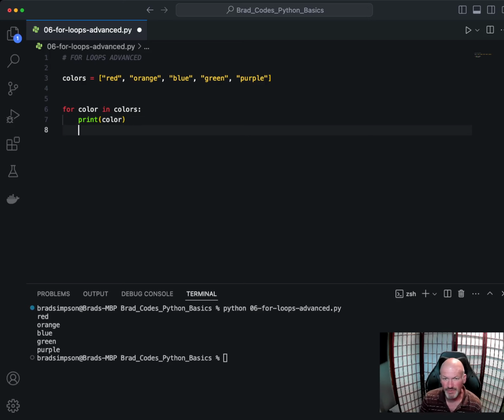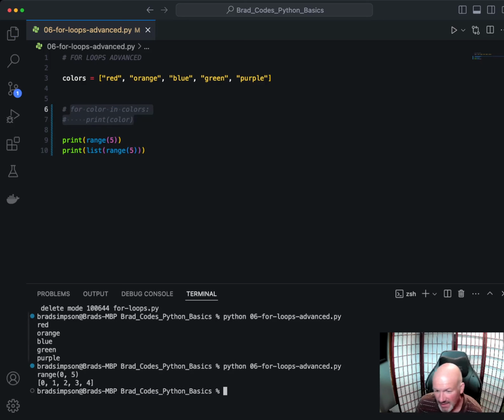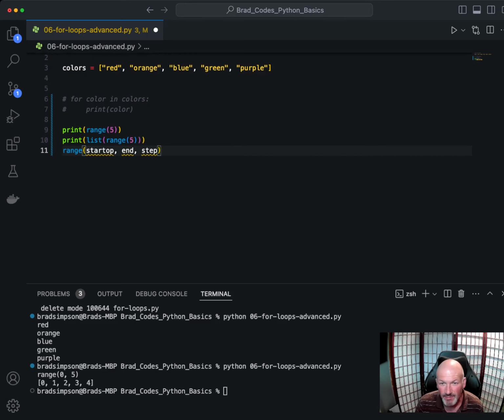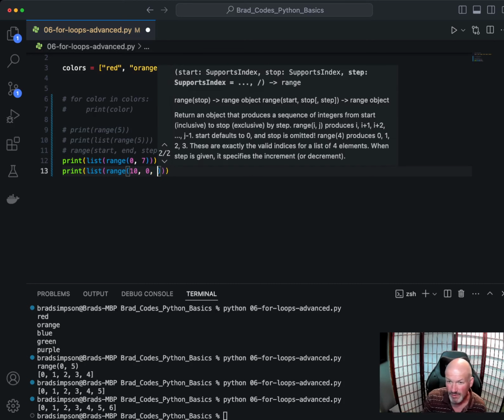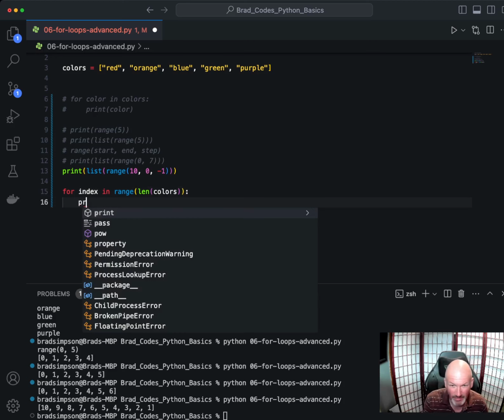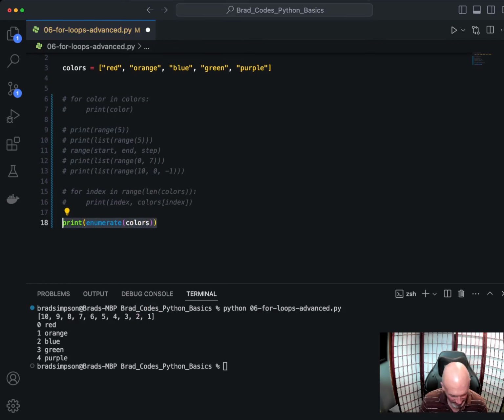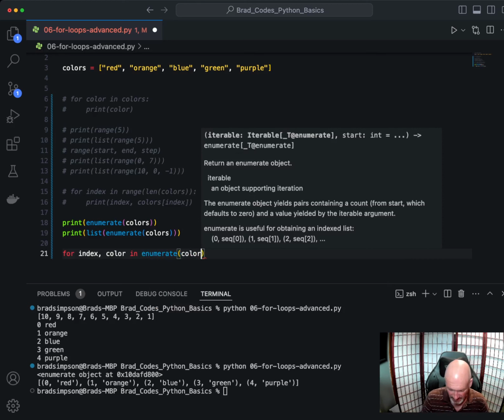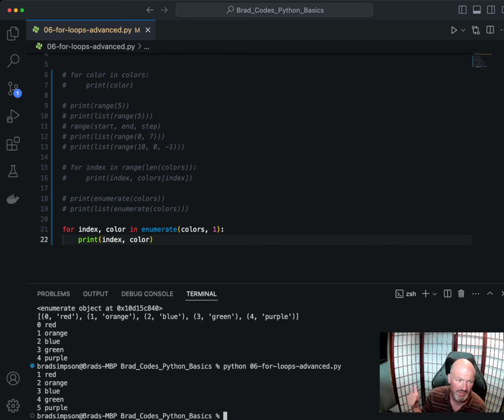Python Basics - Advanced For Loops - Range & Enumerate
More on for loops, 2 built in functions commonly used with a for loop, range and enumerate!